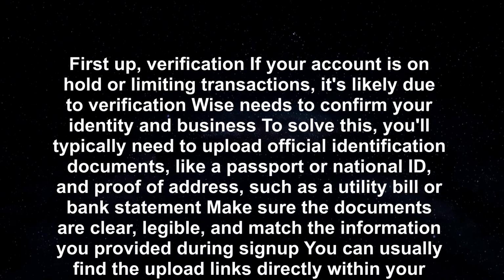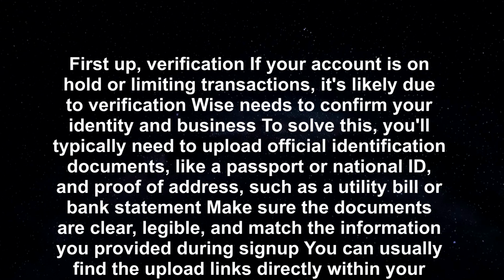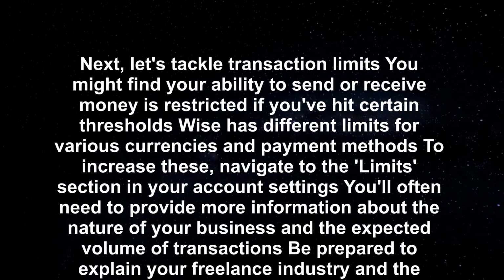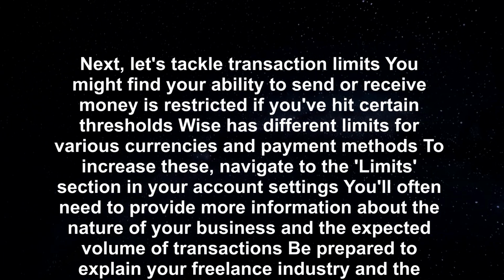How to Fix Wise Account for Freelancer - AshleyHowTo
How to Fix Wise Account for Freelancer provides guidance and solutions for freelancers encountering issues with their Wise accounts, covering topics like verification, transaction limits, and compliance with Wise's policies for seamless international payments.

00:00 Intro
00:13 Verification Holds
01:04 Transaction Limits
01:51 Compliance Guidelines
02:33 Contacting Wise Support